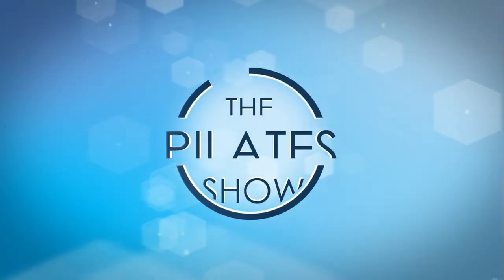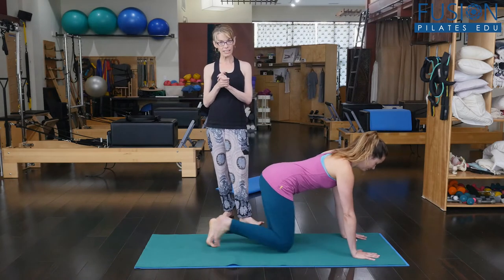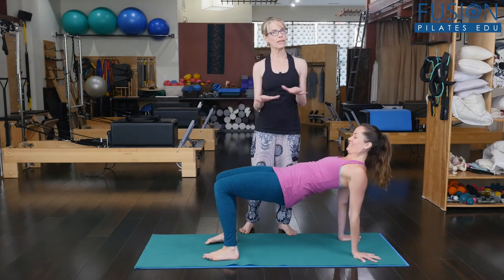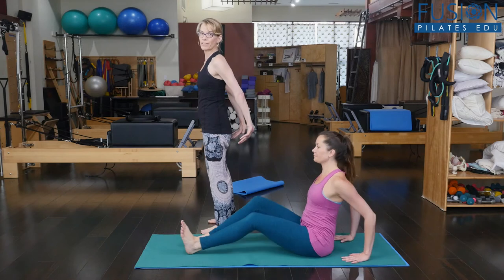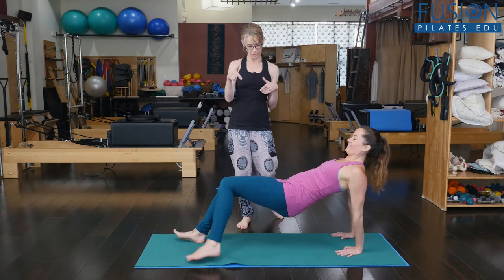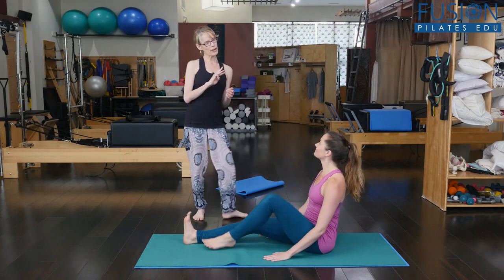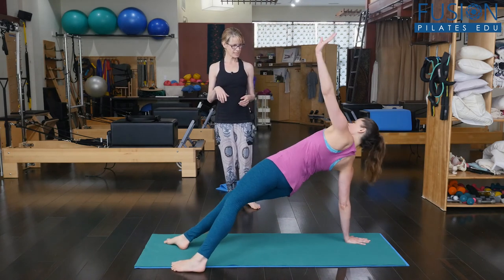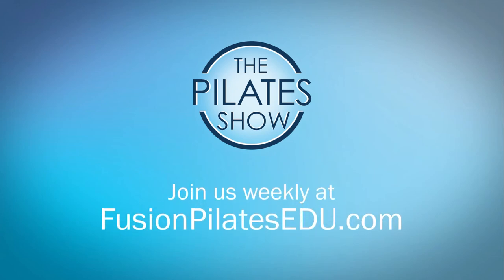Transition from Leg Pull Down and Up